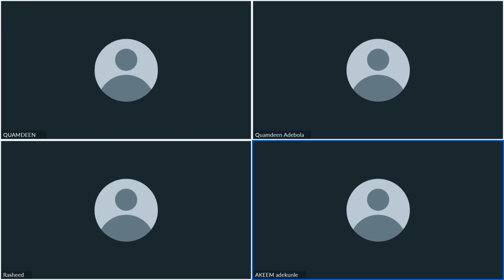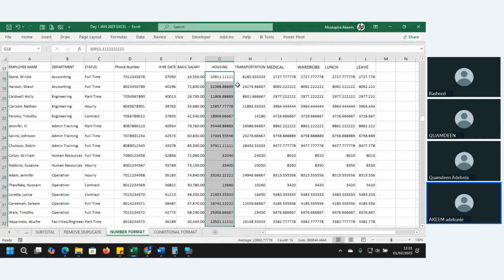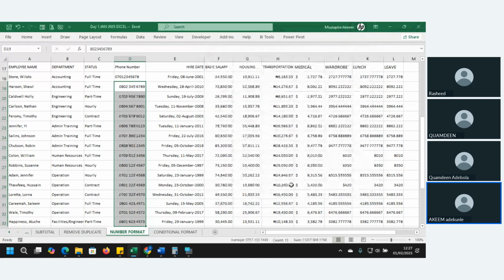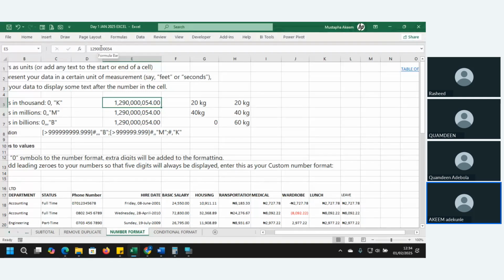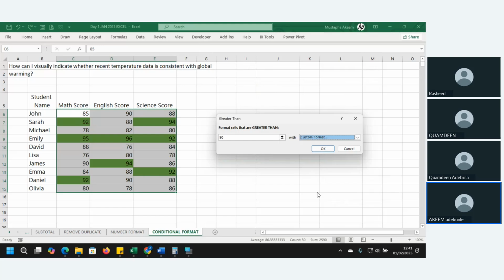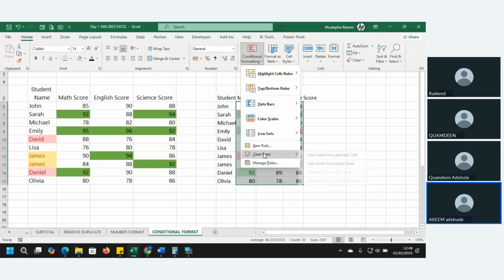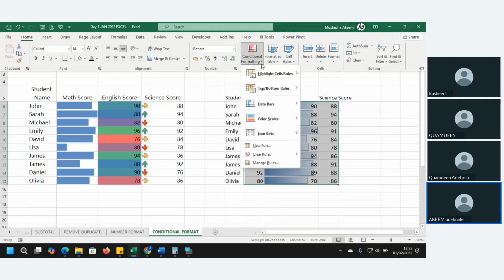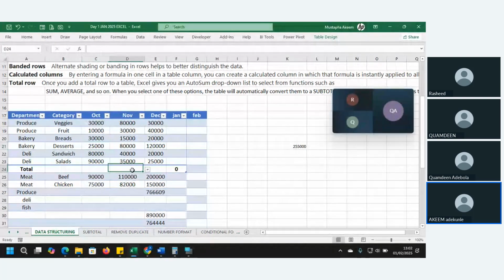Excel Data Analysis – Duplicates, Formatting, Conditional Rules & Sparklines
This training session from BMC Tutors covers practical Excel techniques for cleaning up messy data, making reports look professional, and spotting trends at a glance. Nothing fancy—just solid, everyday tools that actually get used in real-world analysis.

What's covered:

✅ Removing Duplicates – Two ways to get rid of redundant entries: using the Table Design tool and the Data Tab. Clean data = reliable analysis.

✅ Number Formatting – Making your numbers presentable without losing functionality:

Accounting vs. Currency formats – what's the difference?

Customizing date formats to fit your region or reporting style.

Displaying large numbers in thousands (K), millions (M), or billions (B).

Handling negative numbers and adding units (like kg) while keeping the cell usable for calculations.

✅ Conditional Formatting – Let Excel do the visual heavy lifting:

Highlight cells based on rules (top 10, duplicates, etc.).

Use Data Bars, Color Scales, and Icon Sets to add instant visual context to your data.

✅ Sparklines – Tiny charts that live inside individual cells. Great for spotting trends (like win/loss patterns or sales fluctuations) without cluttering your sheet with full-sized charts.

✅ Quick Recap on Tables – Why turning a range into a formal table (Ctrl + T) makes data manipulation easier—dynamic ranges, built-in filtering, and cleaner referencing.

Timestamps included – jump straight to what you need.